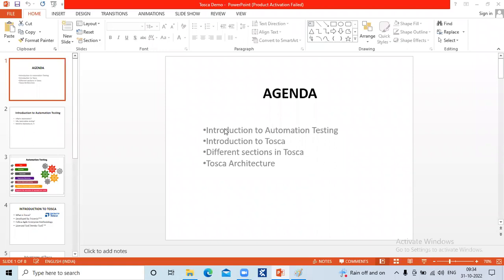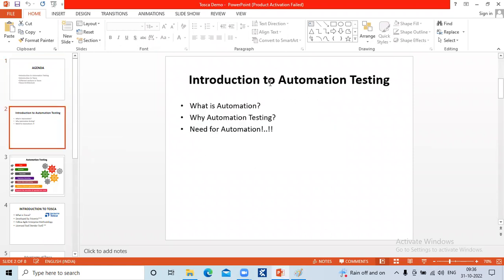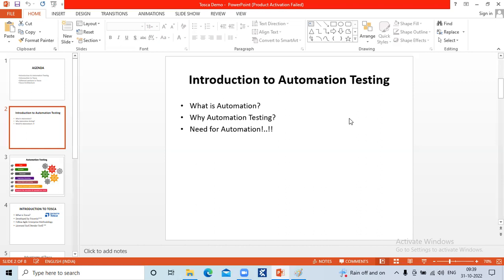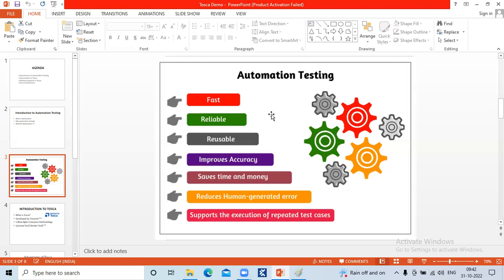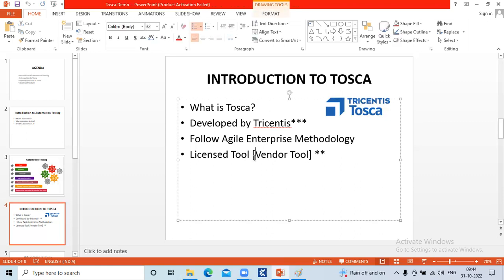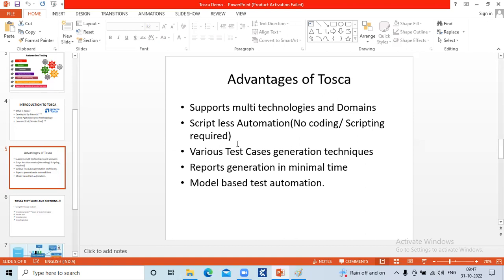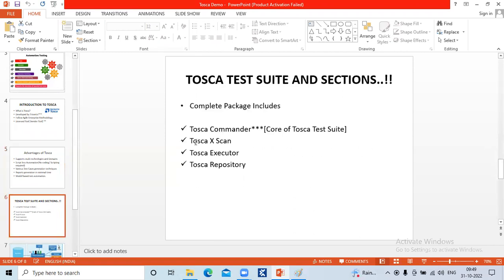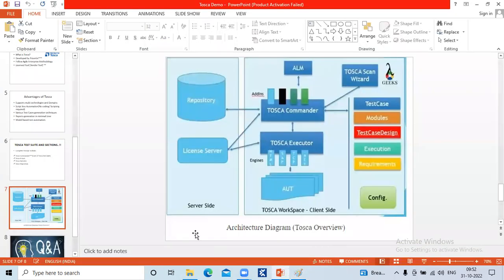Tricentis Tosca Automation Testing | Mentorship Program | +91-8722355666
Tricentis Tosca Automation Testing | Mentorship Program | Automation Testing | Tosca for Beginners |  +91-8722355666 | Tosca Classroom Training | Tosca Online Training